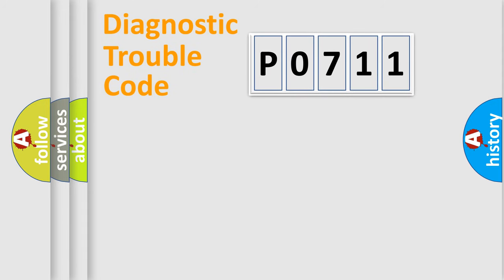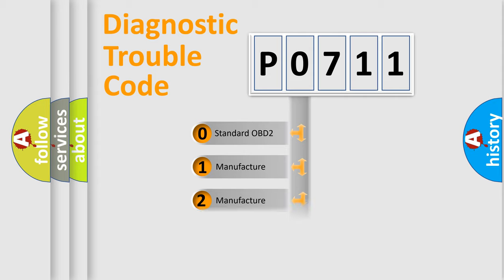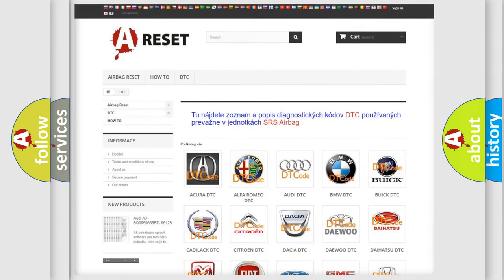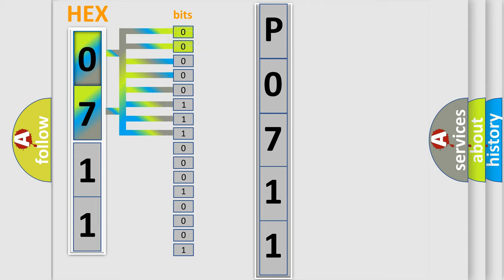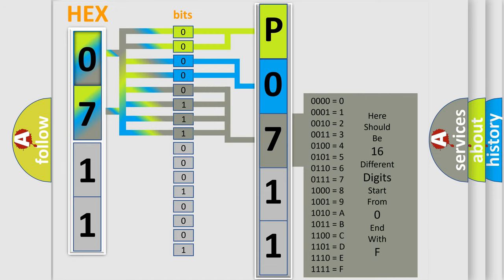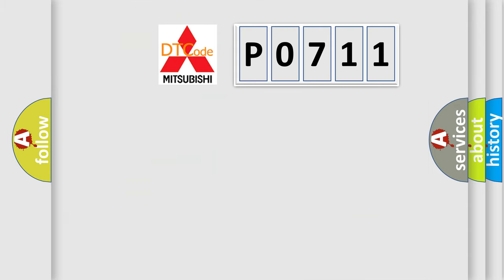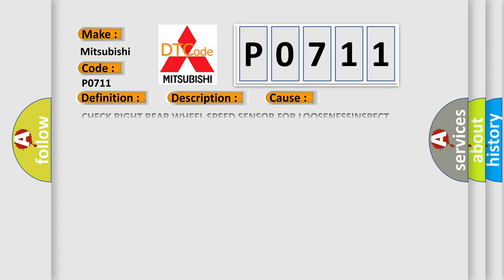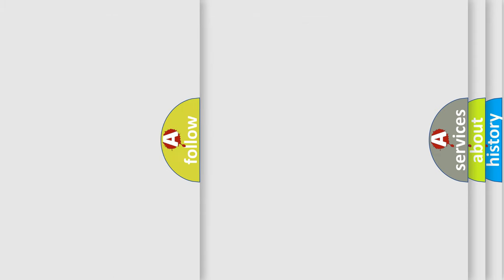DTC Mitsubishi P0711 Short Explanation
Contents:
0:21 Basic DTC analysis according to OBD2 protocol standard.
1:48 Insight into programming
2:58 A diagnostically understandable description of the Diagnostic Trouble Code
3:05 Basic error definition

Make:
Mitsubishi
Code:
P0711
Definition:
Right Rear Wheel Speed Sensor - Incorrect Component Installed
Description:
When the Anti-lock Brake System (ABS) Module detects multiple drastic changes in Right Front wheel speed.
Cause:
CHECK RIGHT REAR WHEEL SPEED SENSOR FOR LOOSENESSINSPECT CIRCUITS or CONNECTOR or TERMINALS FOR DAMAGERIGHT REAR WHEEL BEARING AND HUB OR ENCODER FOR DAMAGERIGHT REAR WHEEL SPEED SENSORANTI-LOCK BRAKE SYSTEM (ABS) MODULE